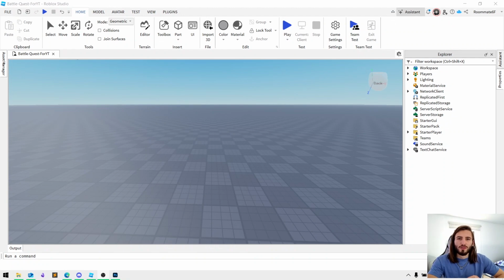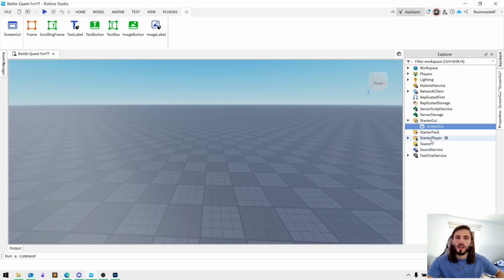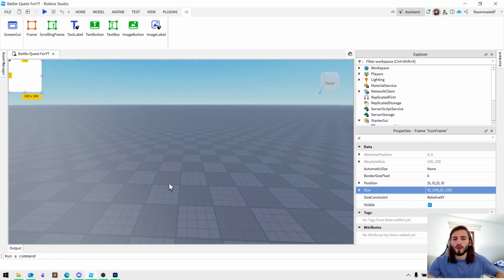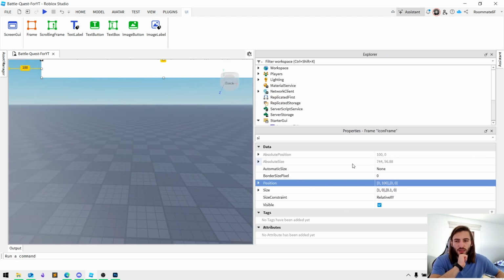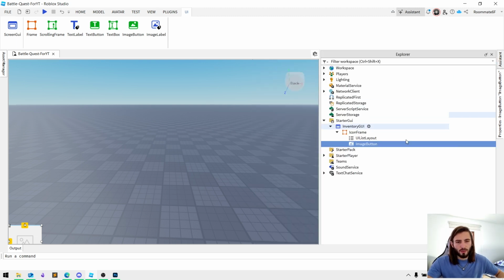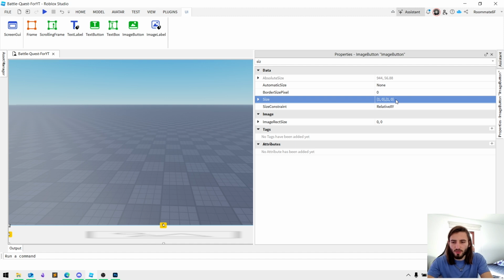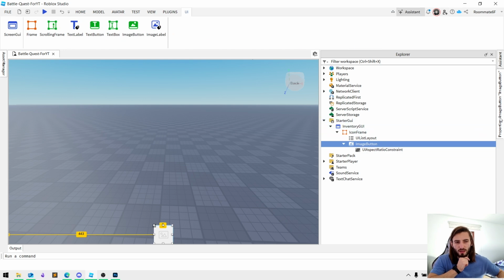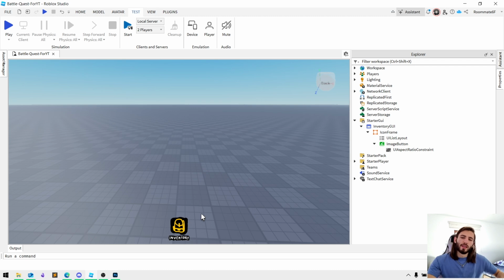Roblox: Hover And Press Effect On Buttons (Responsive)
This video will teach you how to make a button in roblox that have different images based on the mouse position: When you hover over the button or when you press on it, the default image of the button will be changed.

The button size will scale based on the screen size so this solution is suitable for Desktop and Mobile UIs.